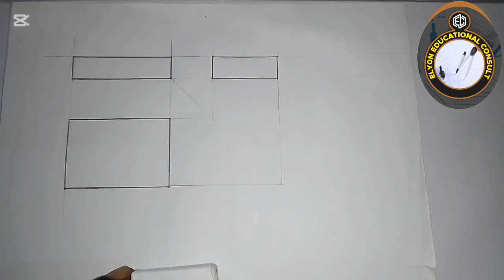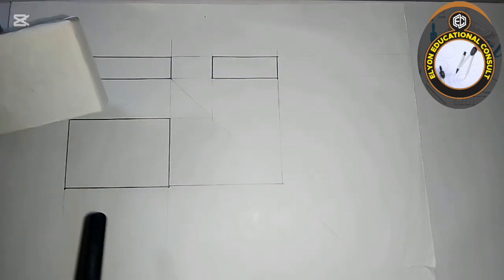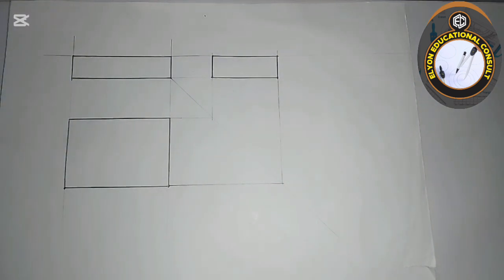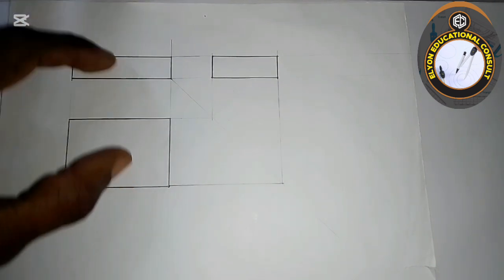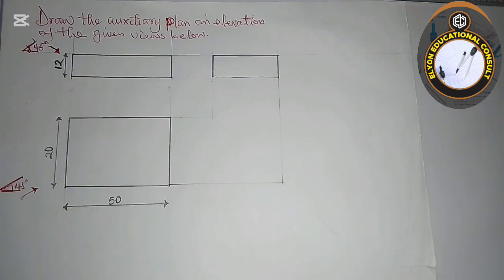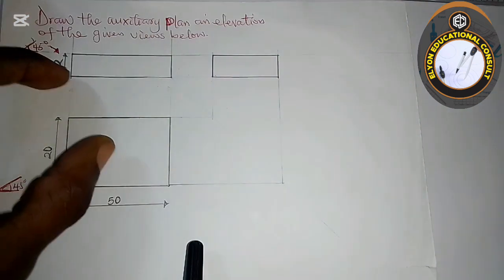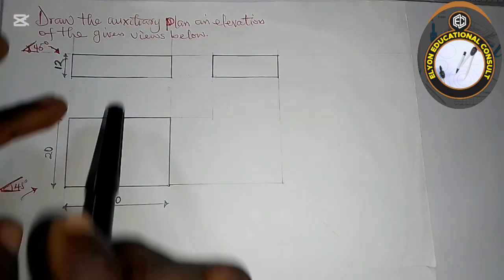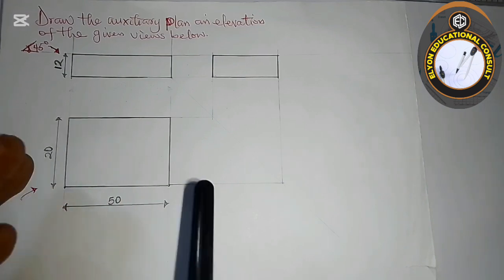Introduction to Auxiliary views of geometrical solids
This is a must watch video because you will learn the fundamentals of auxiliary views of geometrical solids.